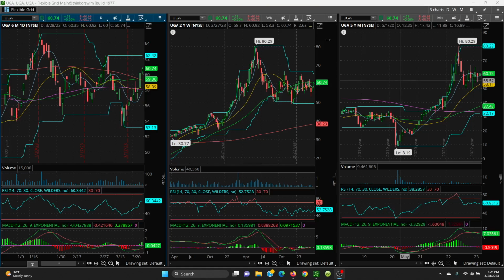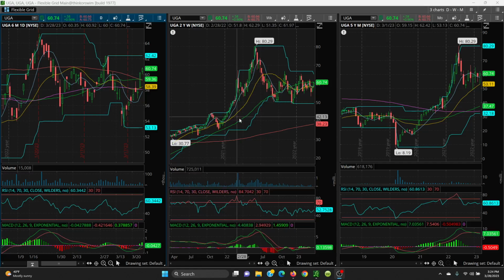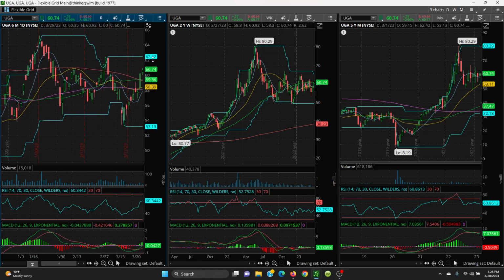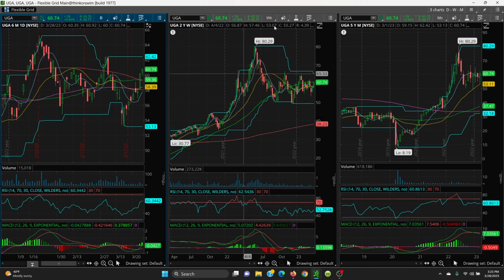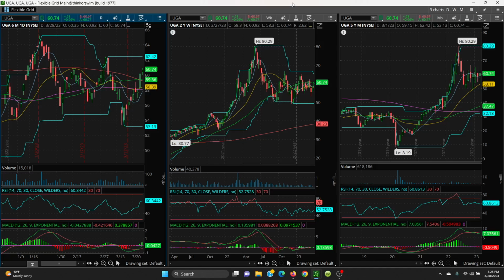2023 03 28 - Gasoline ETF - UGA - Chart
Gasoline etf  UGA - Chart